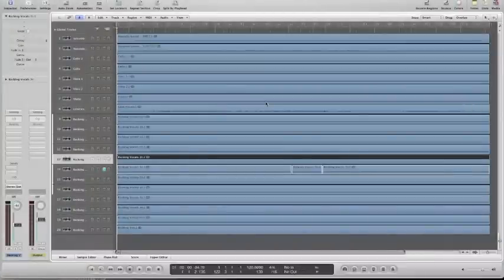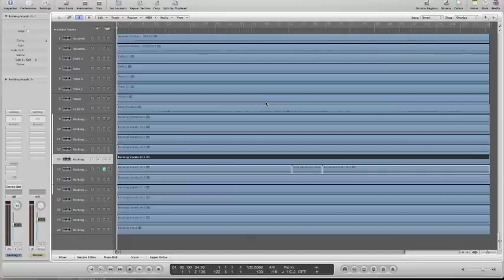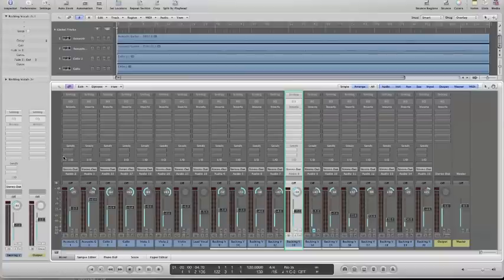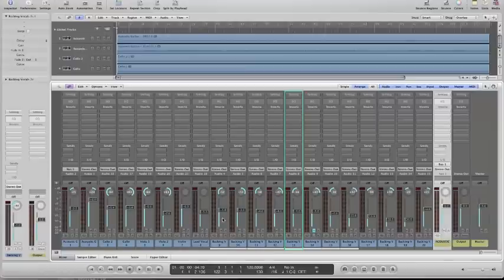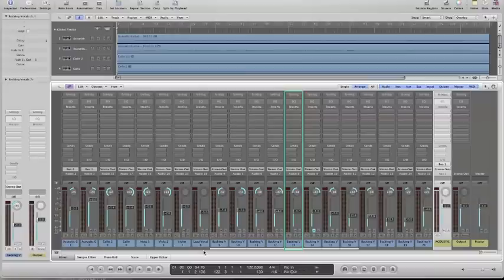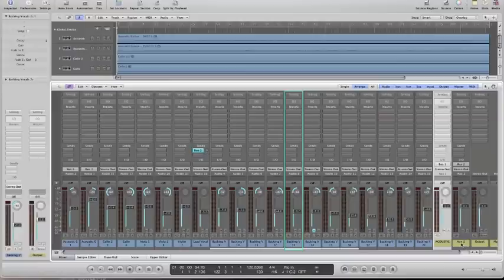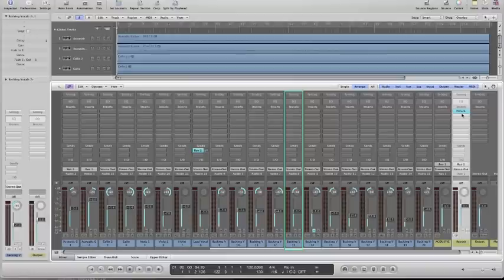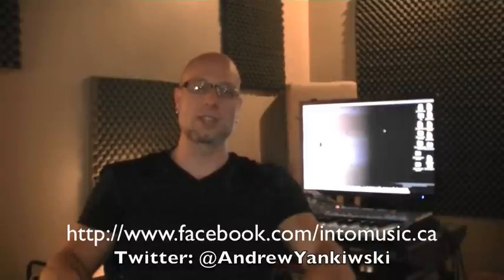HOW TO: Adding Pro FX in LOGIC PRO 9 using Group Channels and Sends - Music Production Tutorial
IntoMusic.ca
Record, Produce, Mix, Master... Be Heard.

In this Audio Production tutorial from intomusic.ca - a leading edge audio production training facility - Andrew Yankiwski talks about using Group Channels and Send FX in Logic

In This Video:
APPLE LOGIC PRO 9 - How toadd Pro FX in LOGIC PRO 9 using Group Channels and Sends

So you use Logic.. And you're always reading about Compression, Reverb, Delay and you have an idea of what they can do to a piece of music...But how do you apply those effect to a particular audio channel, or several audio channels in your song? Andrew Yankiwski shows you how in Apple's Logic 9 Studio Software.

This is a MUST WATCH for anyone who wants to know the first steps in giving your song/music that polished, professional sound.

Audio Training for the 21st Century

Want to learn more about audio production in ANY type of studio software? intomusic.ca is a leading-edge audio production training center. We offer a next generation program of audio training which goes far beyond traditional recording arts programs. We have a decade of experience professionally recording, mixing and mastering audio, so we are well equipped to give you valuable insight into the art and science of audio production.